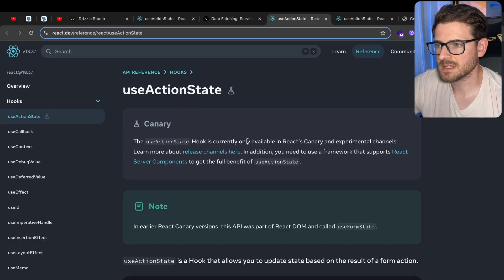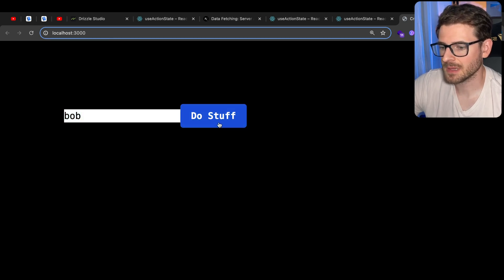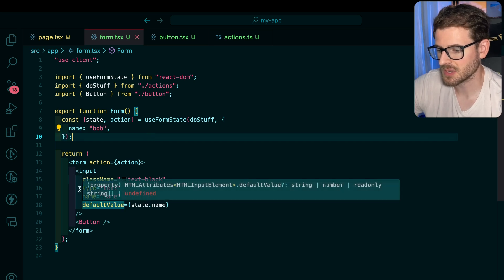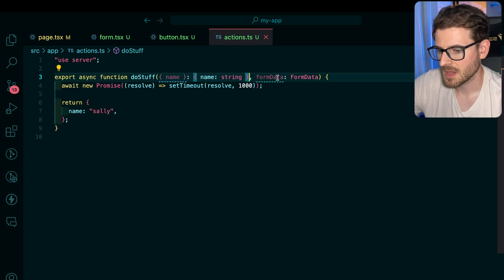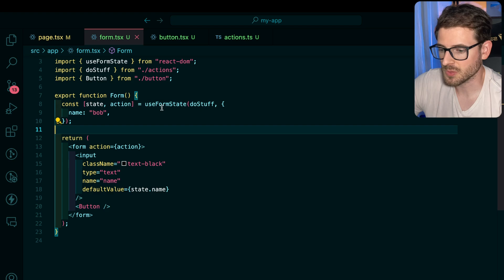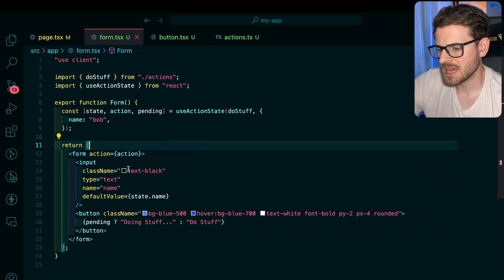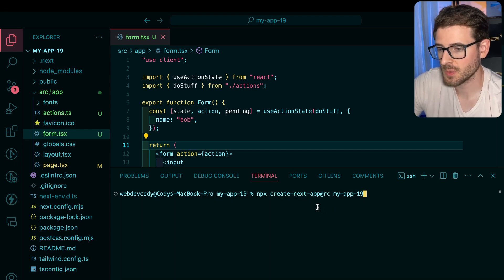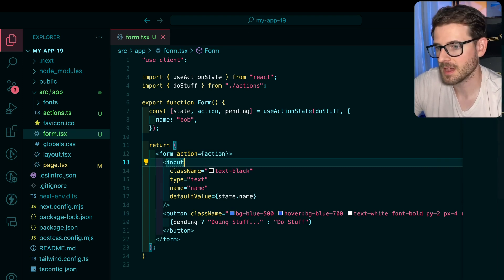The newest hook to learn in Next.js 15 RC